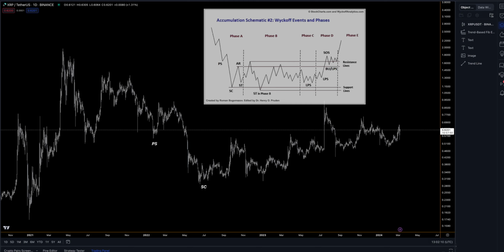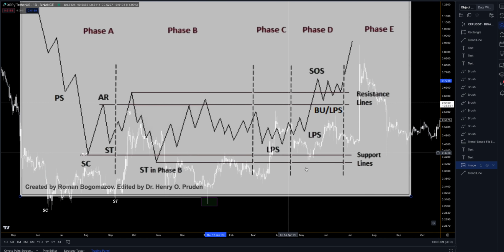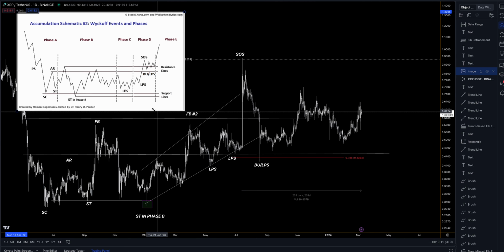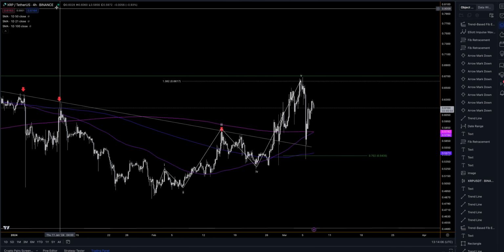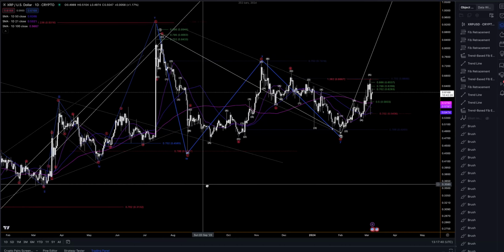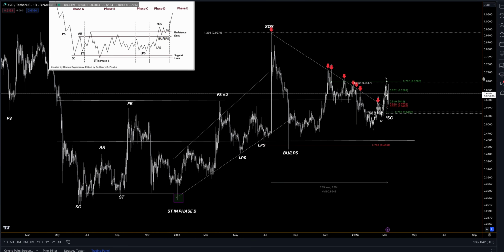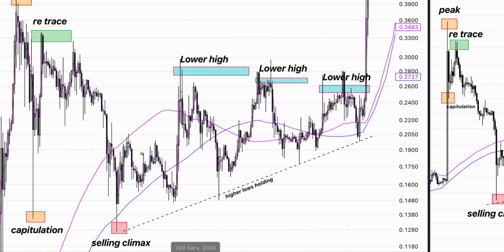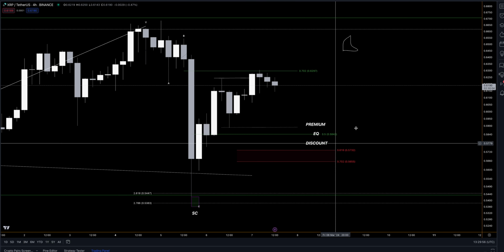xrp update - march 7th 2024